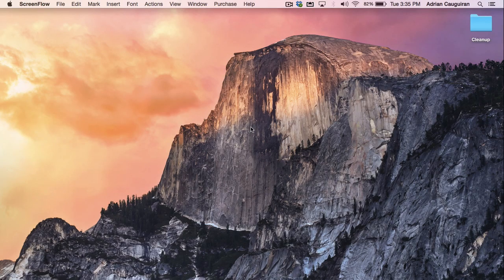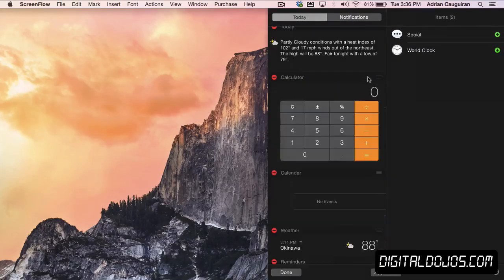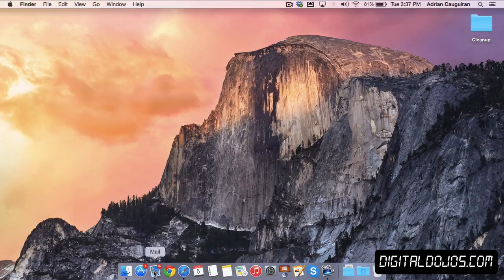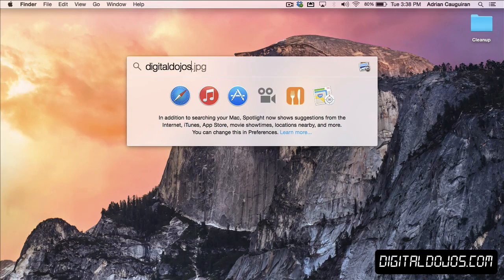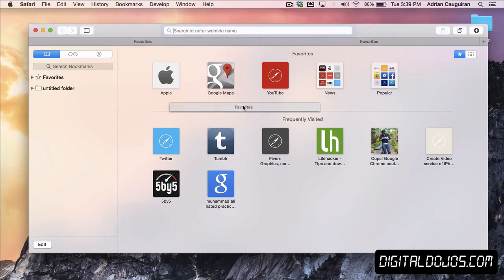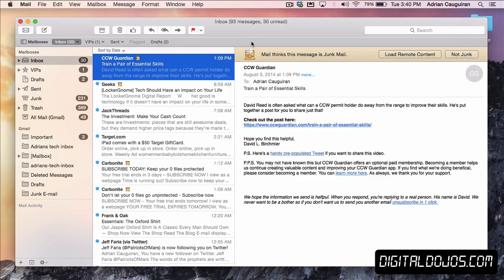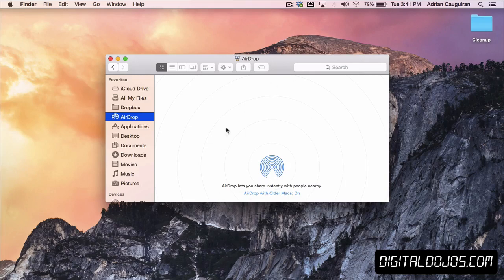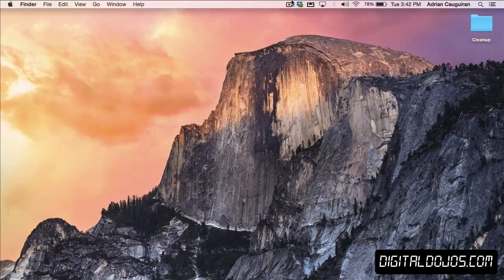Overview of OS X Yosemite New Features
A look at the latest developer preview of Yosemite and all the new features packed in.